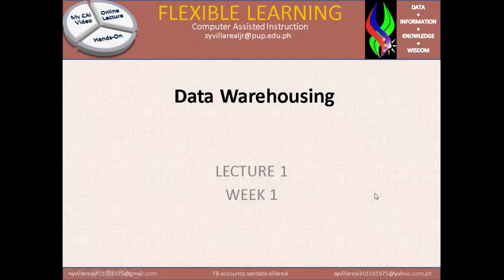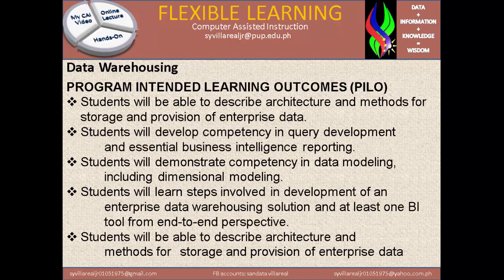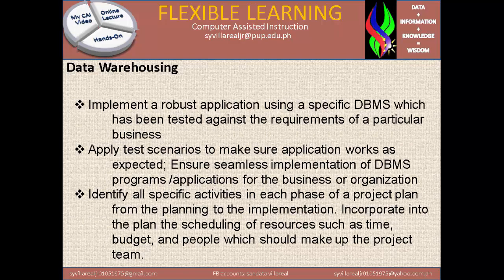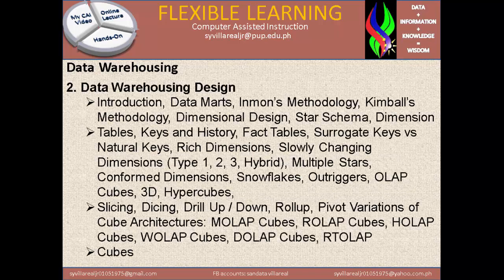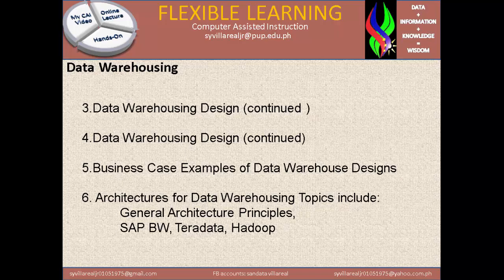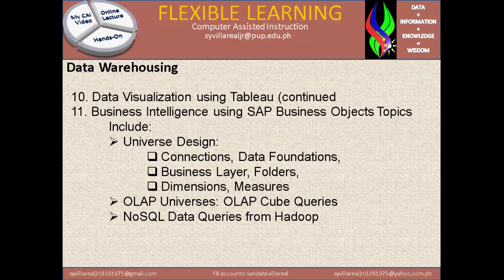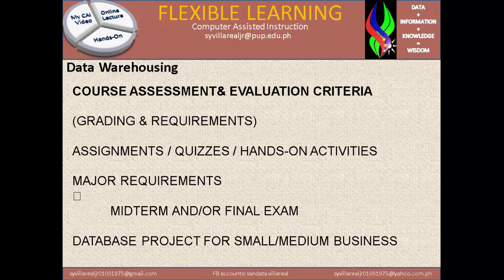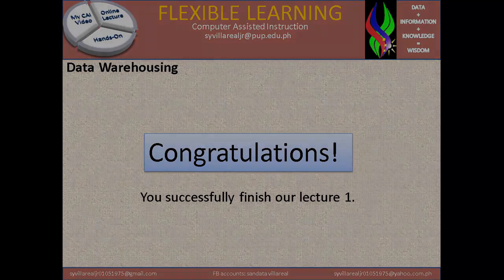Data Warehousing Architecture Lecture1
this talks about the syllabus which states the topics needs to be learn.